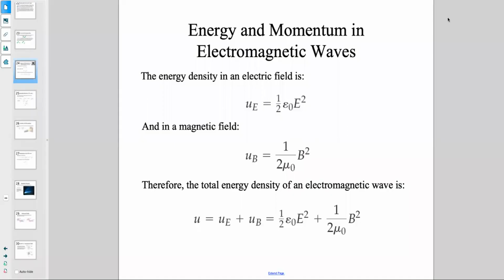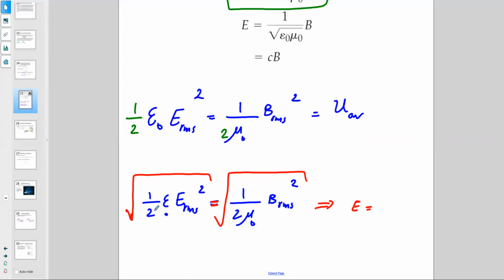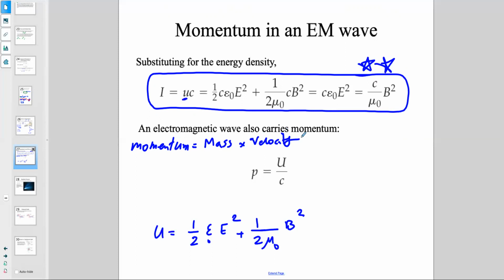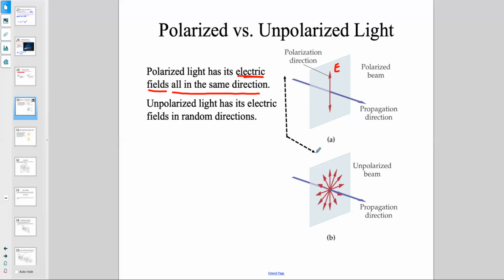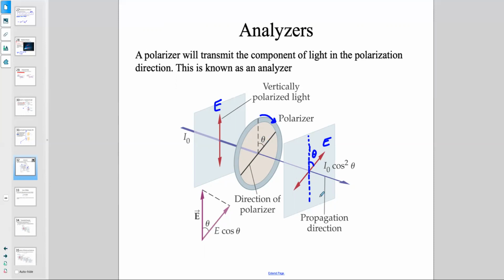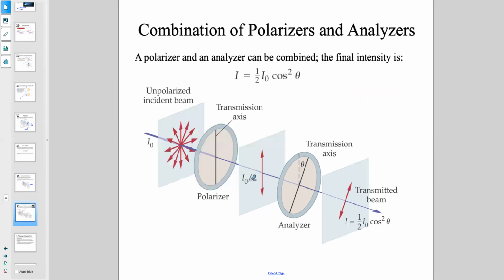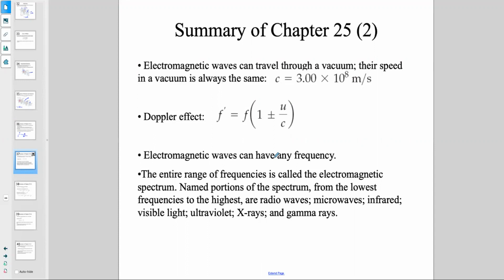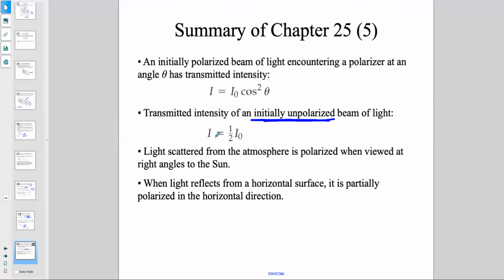James Walker Physics Chapter25 (part2): Electromagnetic Wave